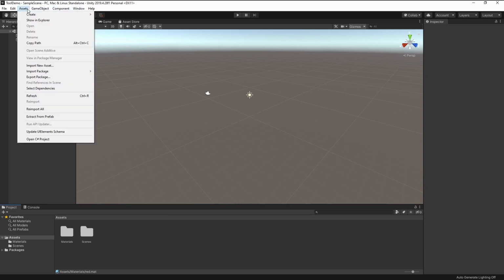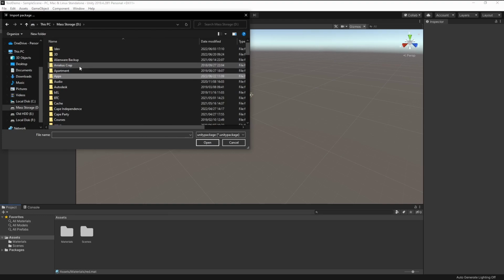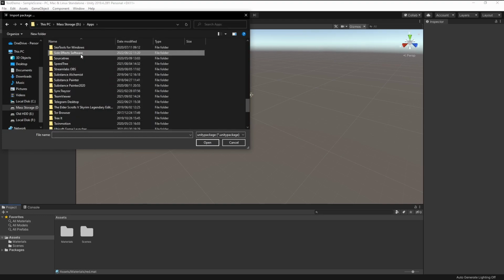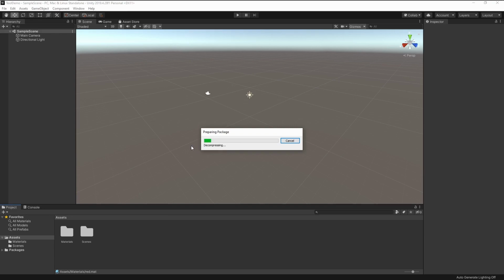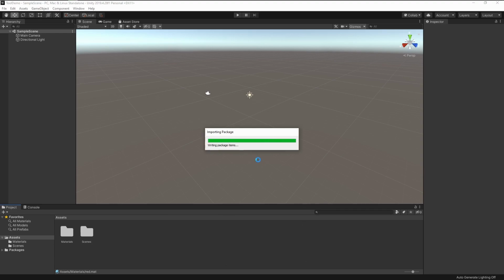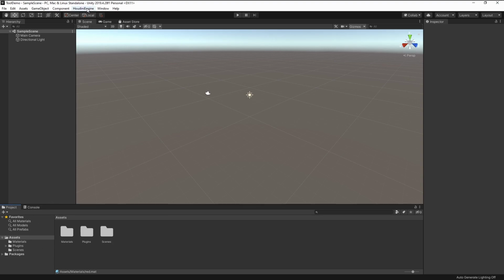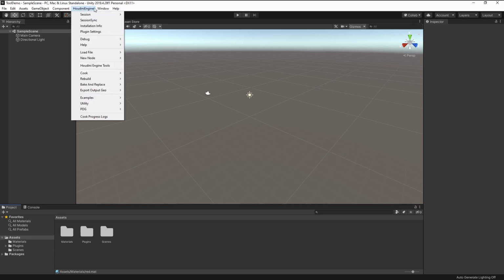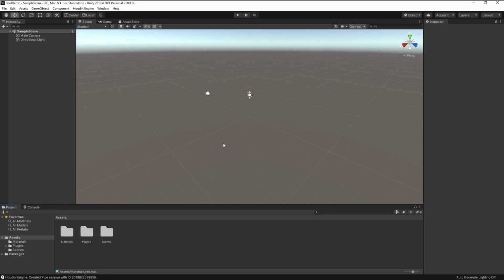Adding Houdini Engine to Unity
A short tutorial on importing the Houdini Engine package into Unity